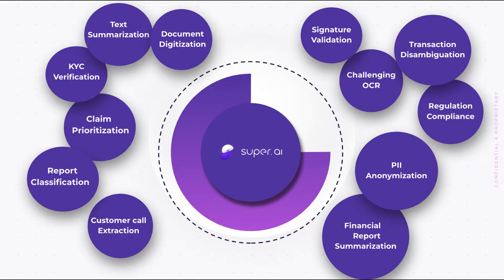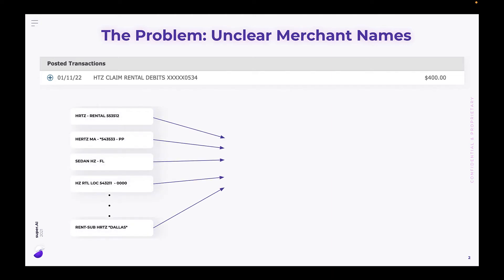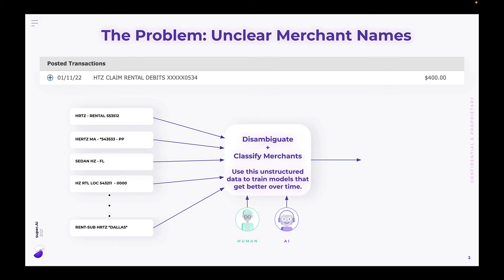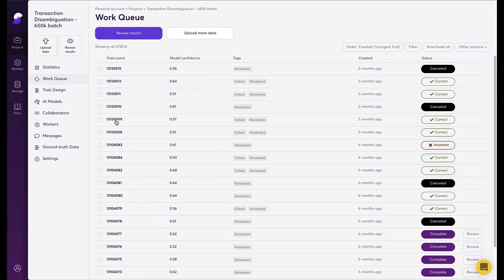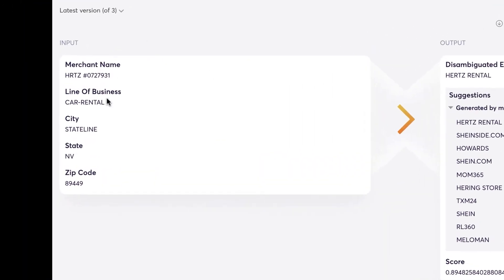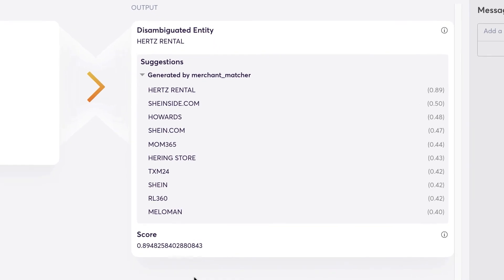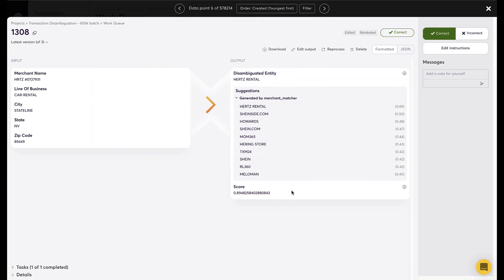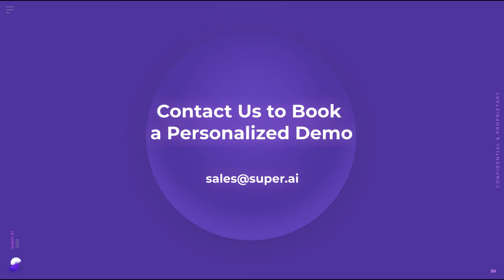AI in Financial Services: Transaction Data Enhancement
Financial services providers can leverage artificial intelligence to enhance transaction data, including automatically disambiguating merchant names.